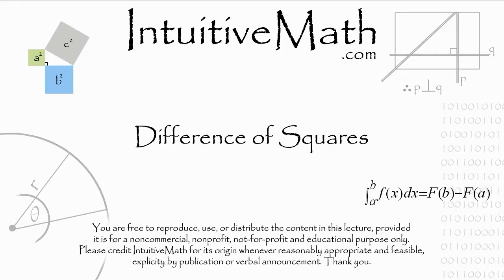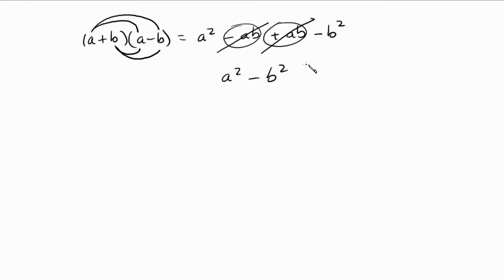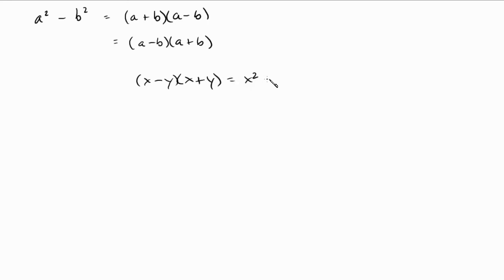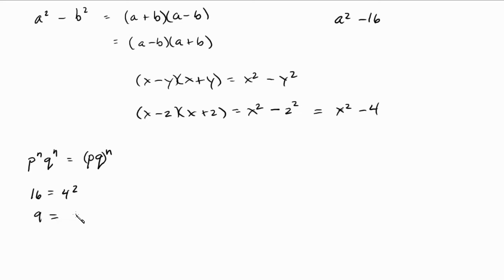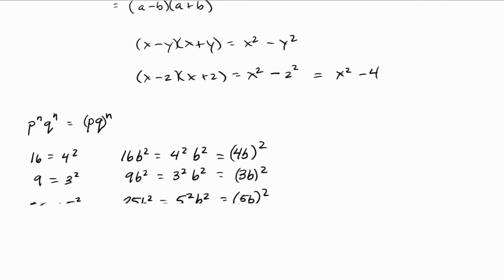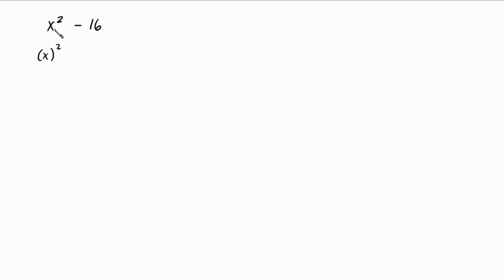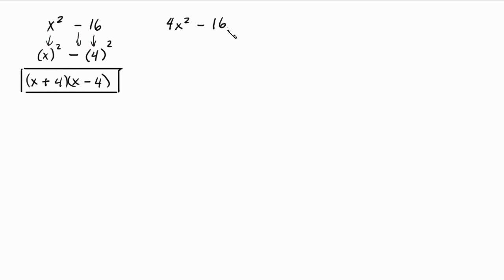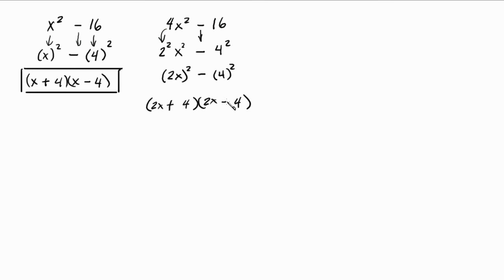Algebra - Difference of Squares Part 1 of 2 Intuitive Math Help